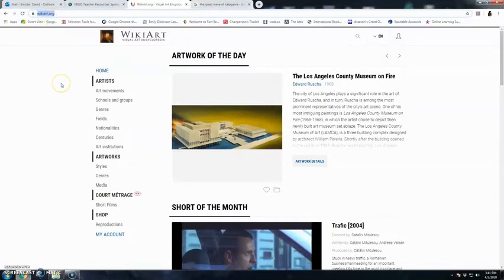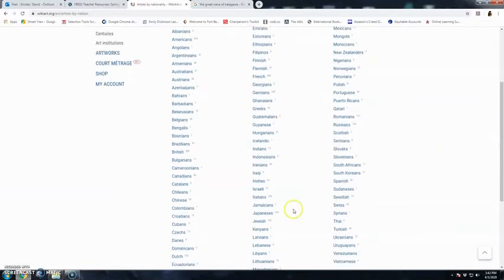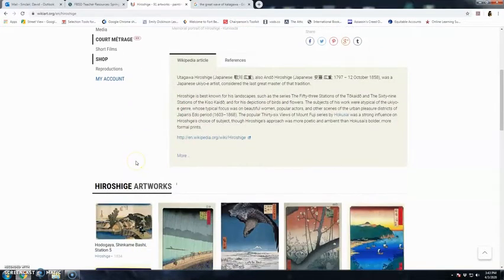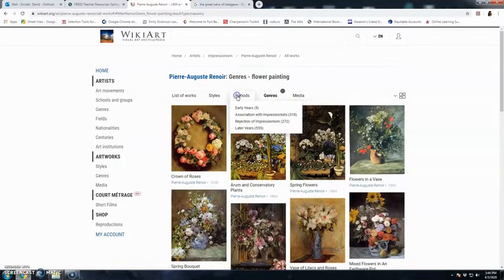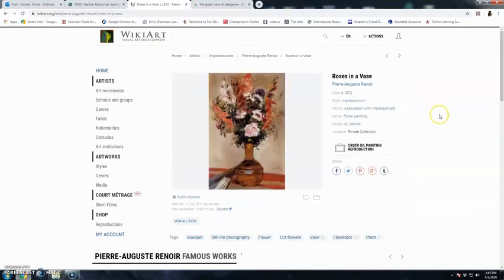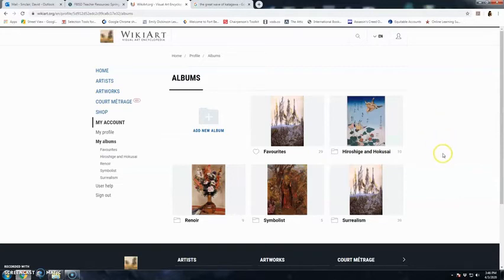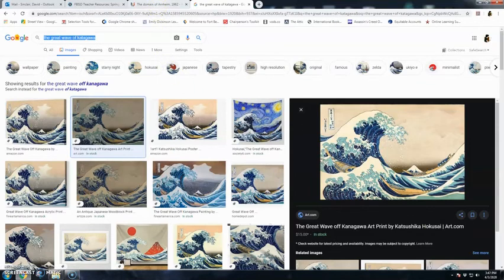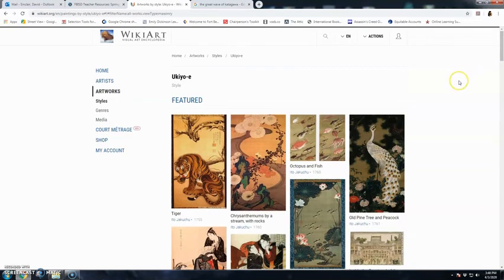Using WikiArt to create personal albums